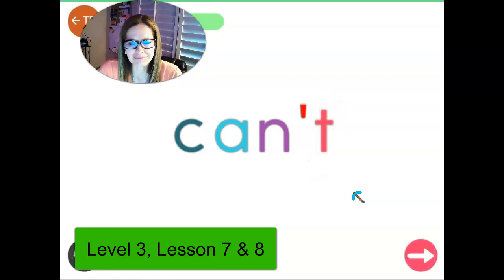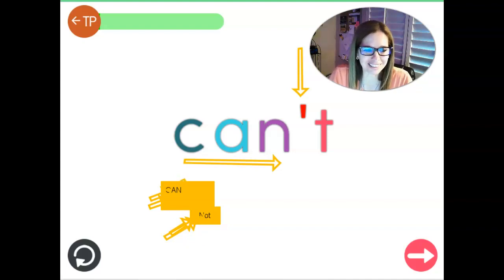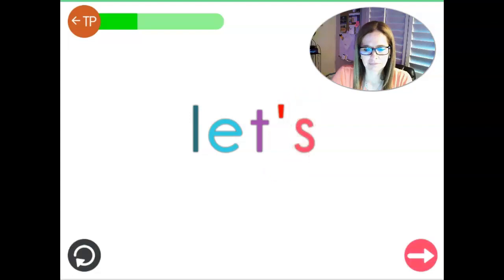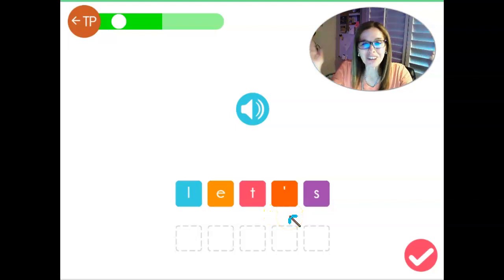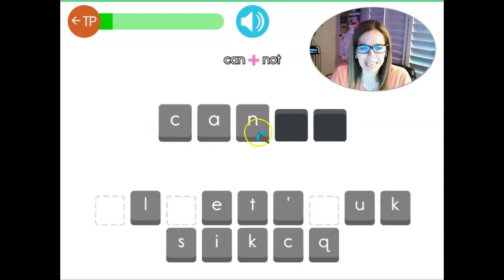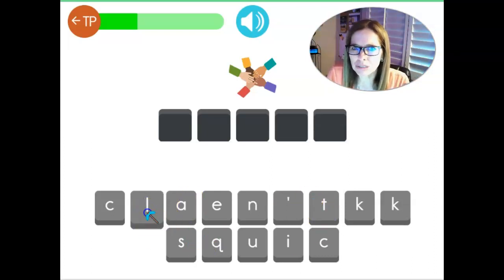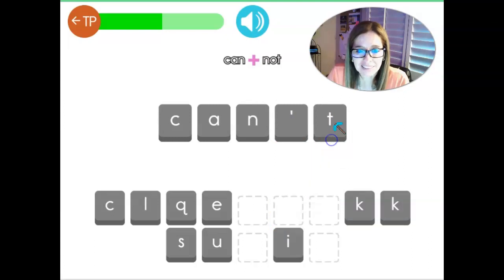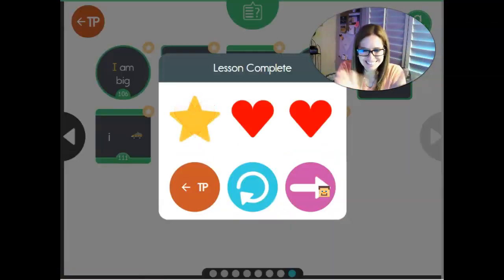Level 3, Lesson 7 & 8